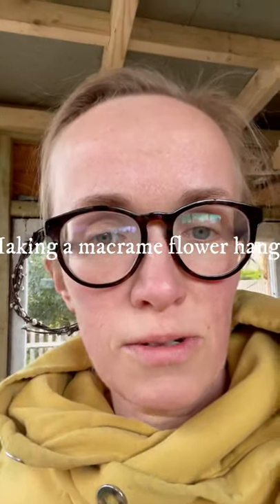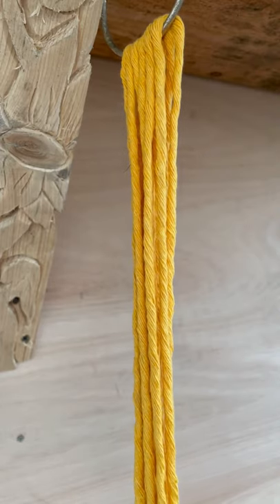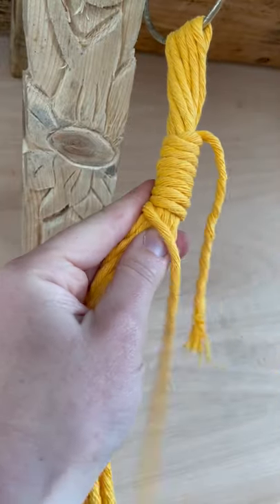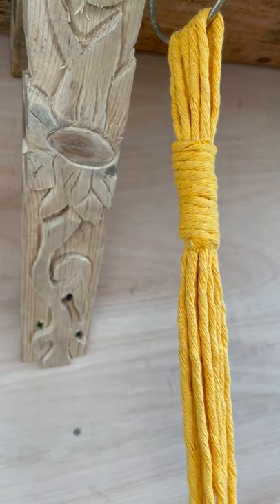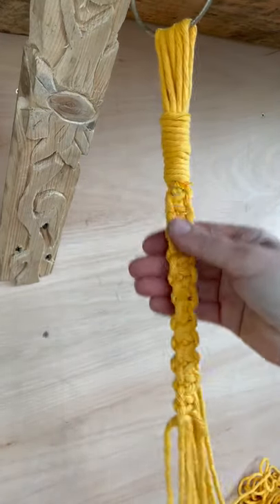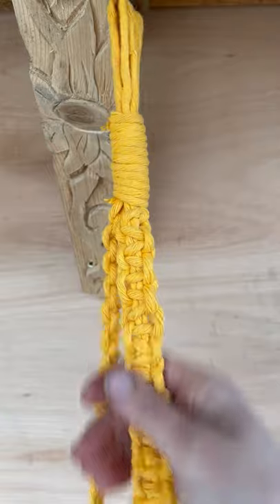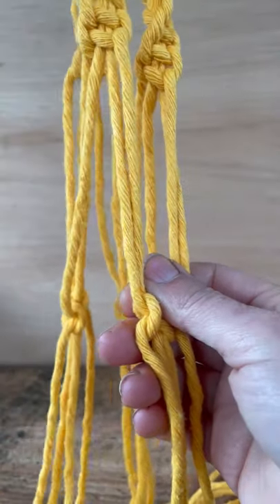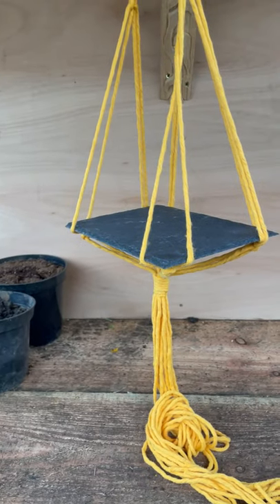How to make a fun macrame plant hanger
I have loved learning macrame though lockdown and creating this easy plant hanger was a fun tutorial to do. Using easy steps you will learn all the knots you need for this creation. for this tutorial.

If you like this video and you’d like to know more about learning floristry then why not join Young Blooms flower school?